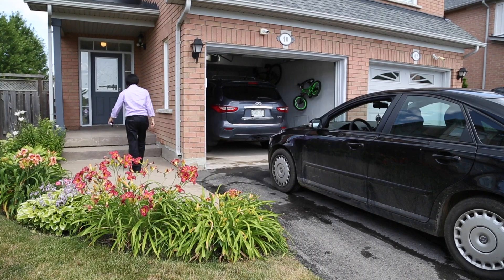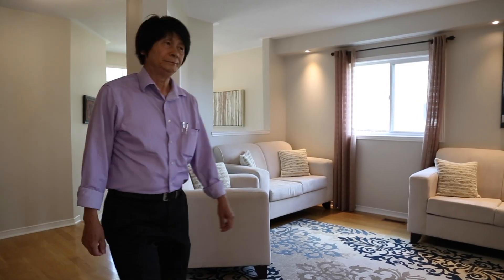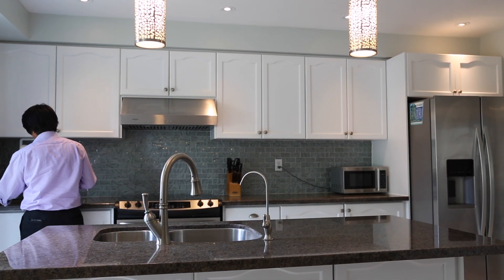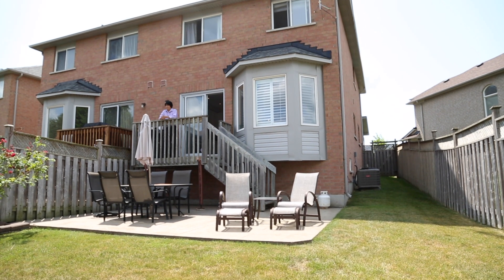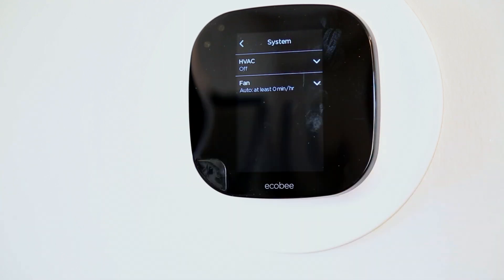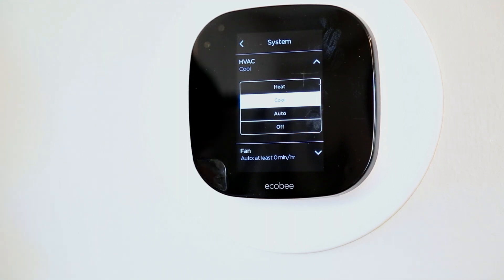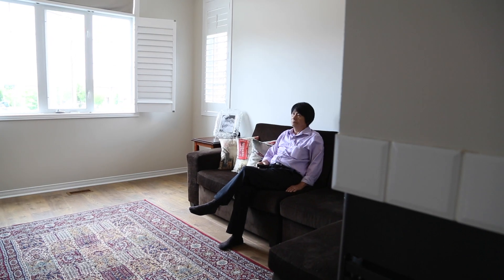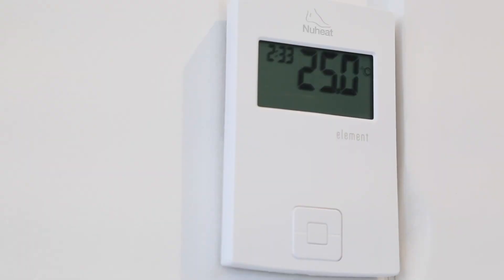Bayview Glen Semi Detached Home Renovated (40 Rideau Dr. Richmond Hill)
This renovated semi detached home is approximately 1850 square feet with a unique layout where the family room is situated on the upper level with a 2 sided fireplace.  This home has updated hardwood flooring on the main level and laminate wood flooring on the upper levels.

The kitchen has been updated with granite counters and an island and glass backsplash along with the fridge and dishwasher.  The bathrooms have also been upgraded with the master ensuite having heated floors and his/hers vanity. The home has LED potlights in the kitchen, living area and basement and stamp concrete on the outside with professional landscaping.

Bayview Glen is a prestigious community within Richmond Hill in the area of Yonge St. and Highway 7.  Located just moments from public transit (Viva, YRT, GO), major highways (407, 404) and much more.This multicultural town is a perfect place for professionals and families alike to join an exclusive and well established community.